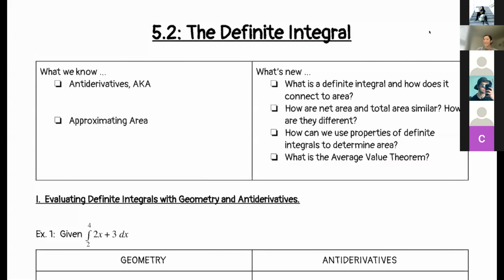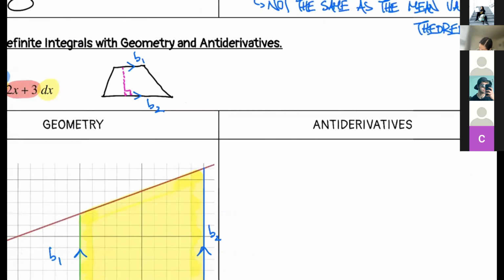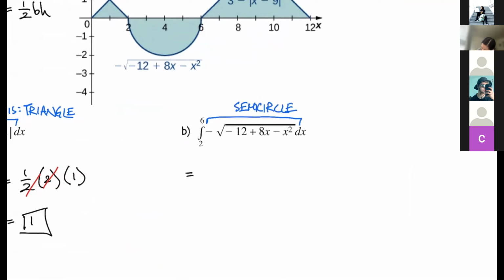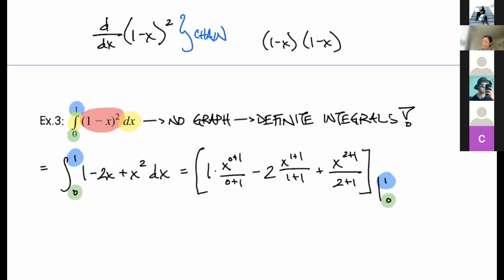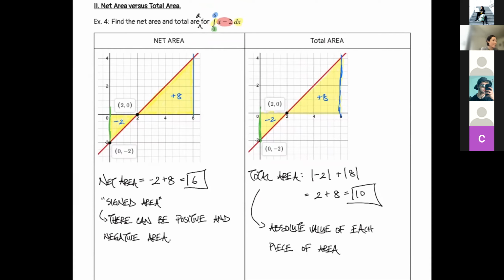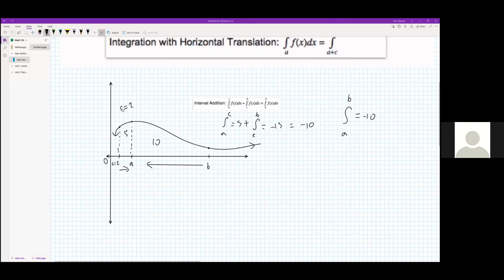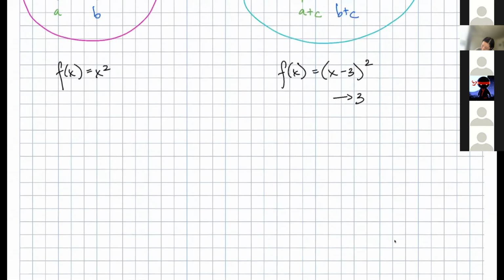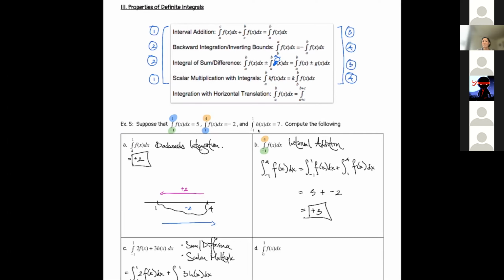5.2 Lecture Video (Math150 Spring21)